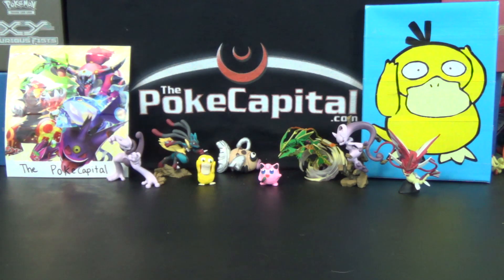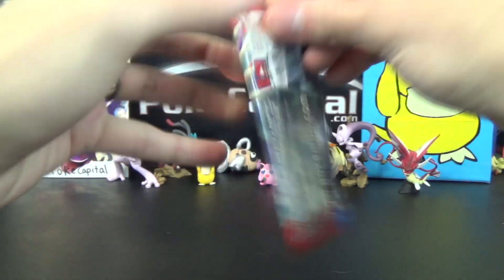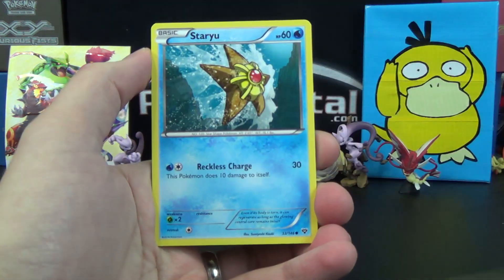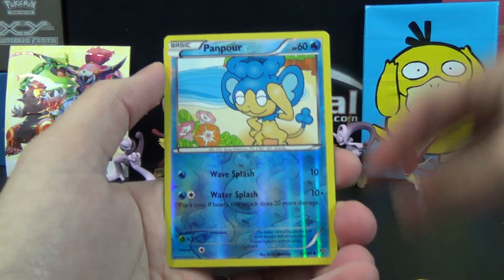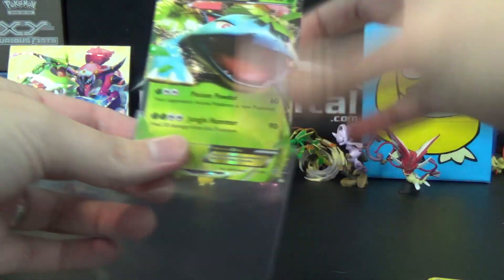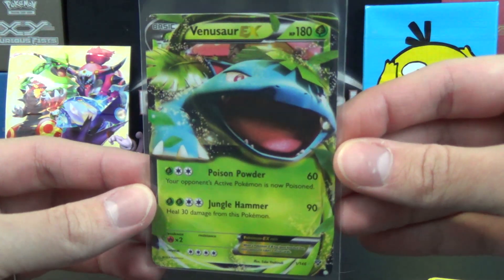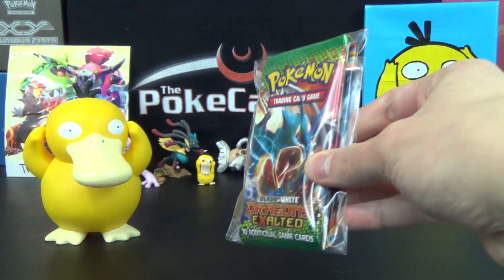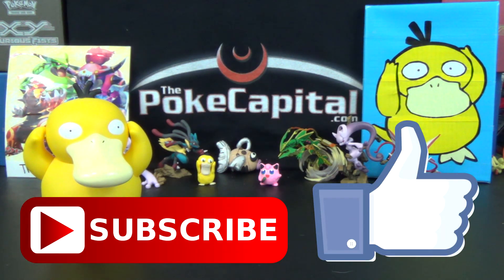Pokemon Pack Daily XY Base Set Booster Opening Day 280 - Featuring ThePokeCapital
In today's Pokemon Pack Daily we're opening a booster pack of XY Base Set! Don't know what Pokemon Pack Daily is? Then watch Day 1 which has a longer intro with full explanation

Want to be a guest contributor for this series and are in Toys MCN?